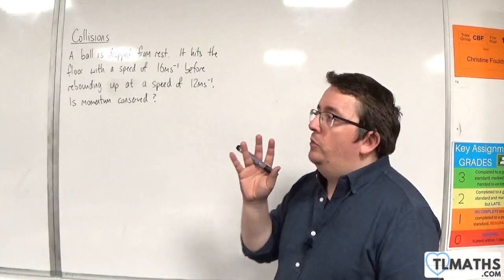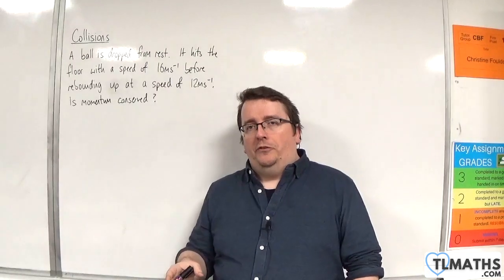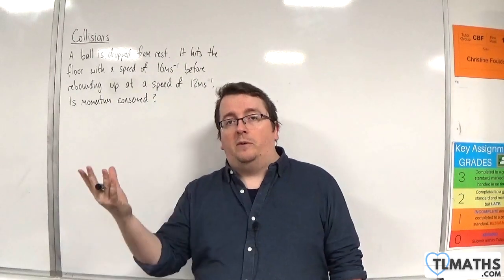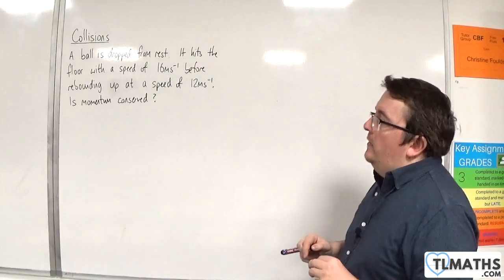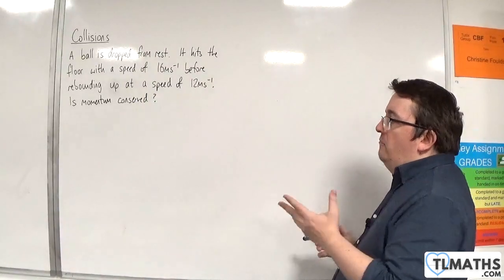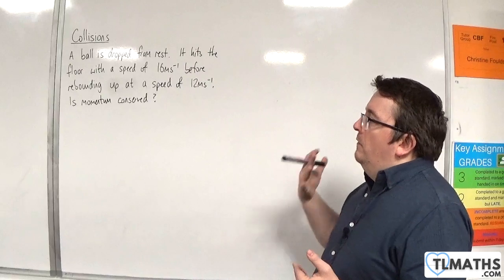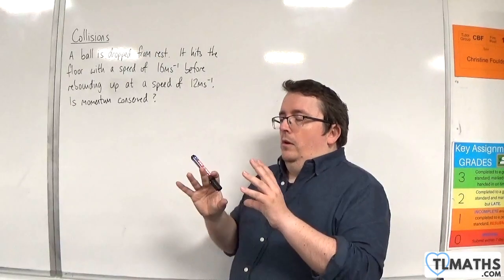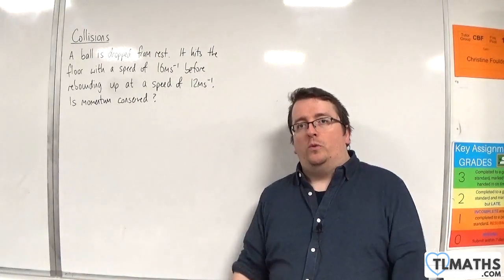OCR MEI Mechanics Minor E: Collisions: 16 Dropping a Ball to the Ground